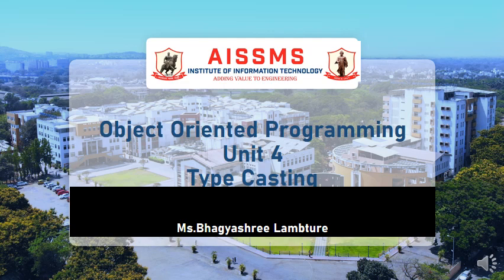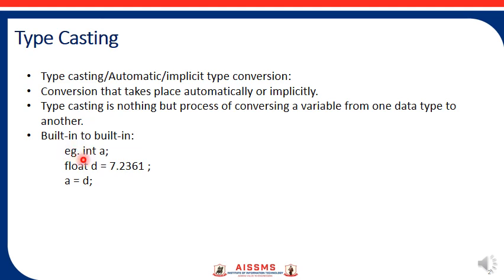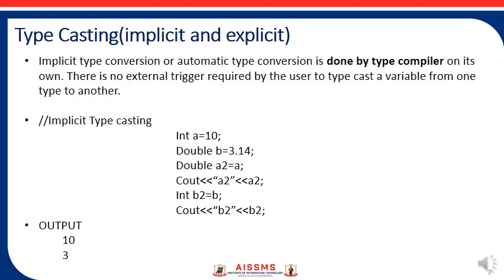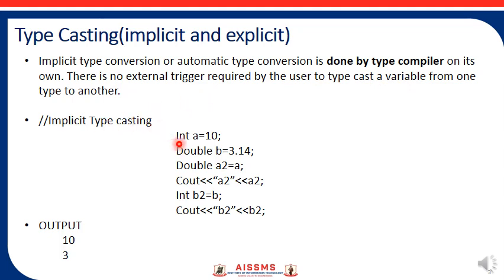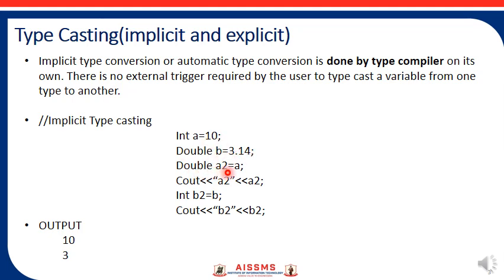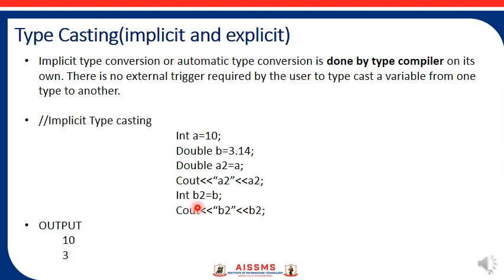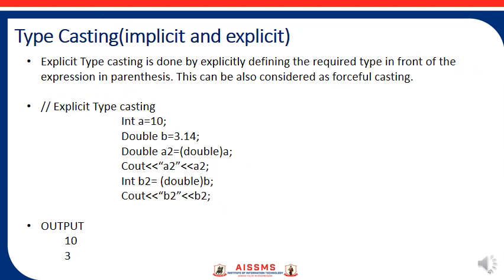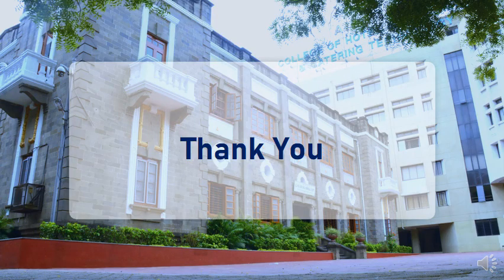Type Casting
Title of the video- Type casting
Subject- Object Oriented Programming
Description - Type casting (implicit and explicit),Example